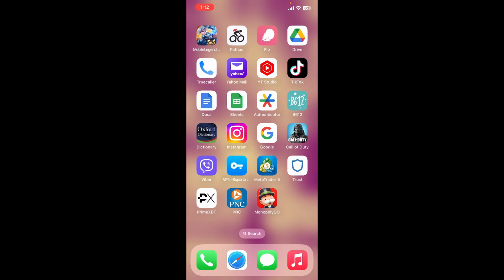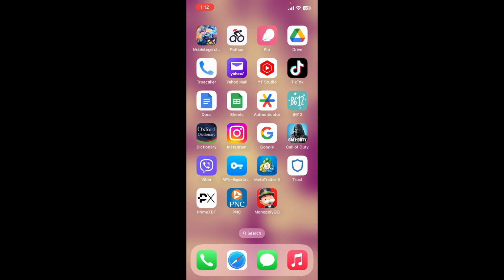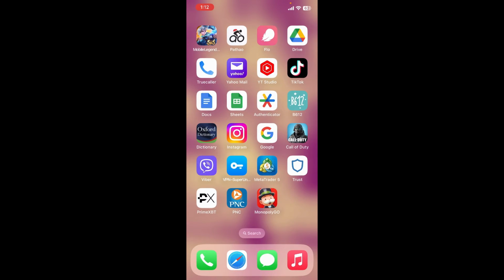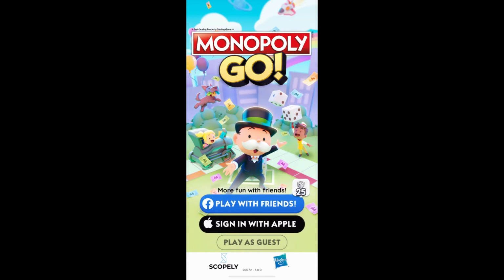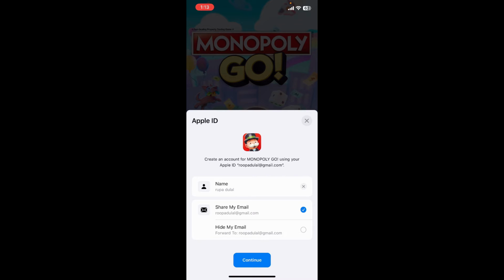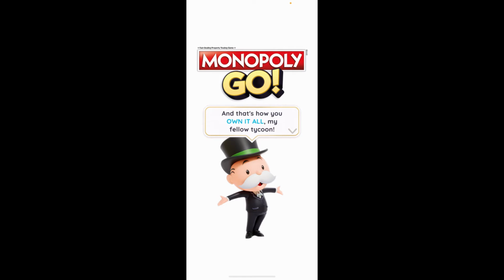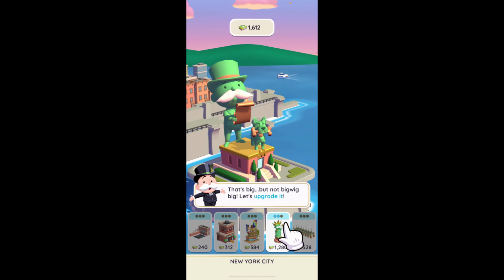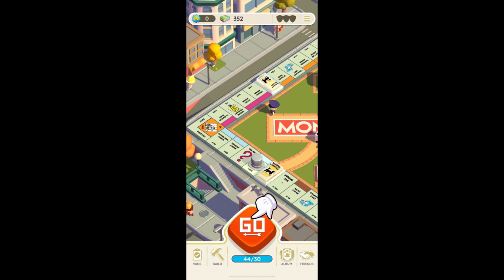How to Sign Up/Register Monopoly GO Account 2023? Create Monopoly GO Account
Ready to dominate the virtual real estate market? Learn how to sign up for Monopoly GO and embark on a strategic journey of property acquisition. In this tutorial, we'll guide you through the steps to ensure you can easily create your Monopoly GO account and start building your digital empire. Watch now to discover how to sign up for Monopoly GO!